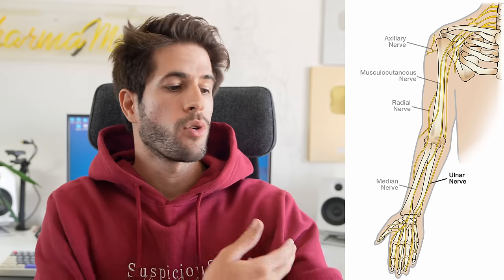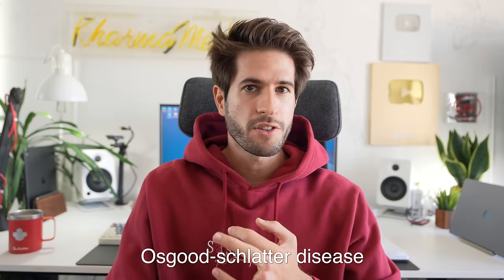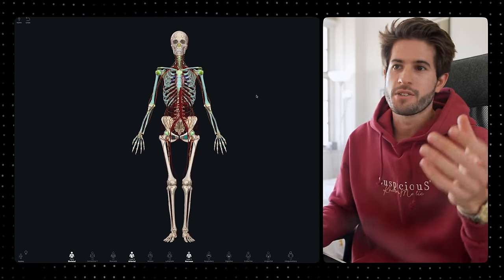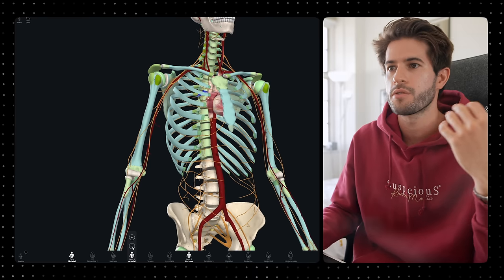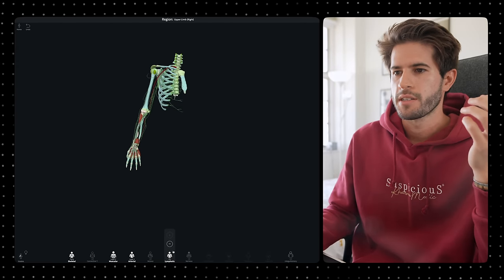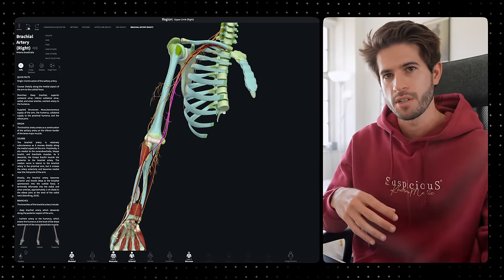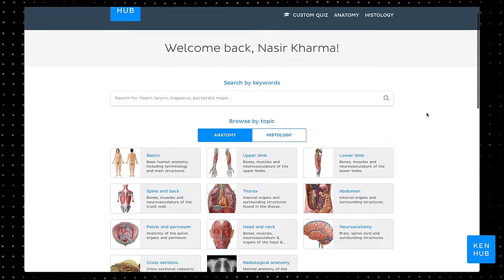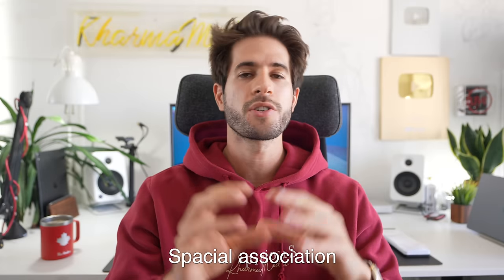How to Study Anatomy Effectively (anatomy study tips)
Checkout Kenhub for the best comprehensive anatomy learning platform. 🧠 Hey everyone! In this video we tackle ANATOMY! A lot of students' worst nightmare.

These are all the different techniques I used throughout medical school to help me master my understanding of anatomy and score well in my exams. I hope you find it useful.

🎙 Podcast listen on Apple, Spotify & Google Podcasts!

👍🏻 If you appreciate the hard work that went into this video please do leave a like on it and comment letting me know your thoughts!

🙋🏻♂️ My name is Nasir Kharma and I am a doctor living and working in London. This channel is dedicated to helping students pursue a career in medicine and giving them an accurate insight into what life is like as a doctor. I hope you find my videos valuable.

📧 Contact me: If you've got a question feel free to leave me a comment on one of my videos or follow me on instagram and send me a DM over there!